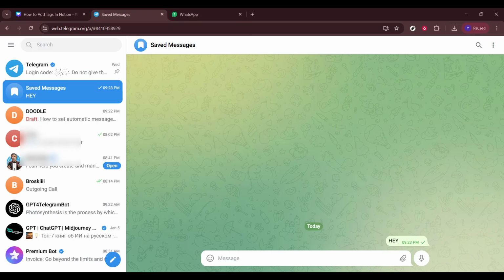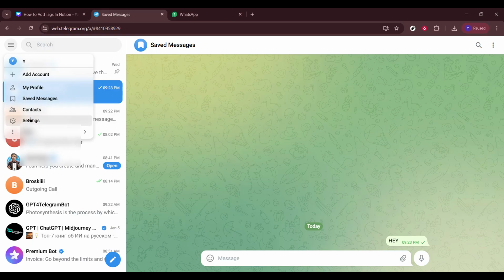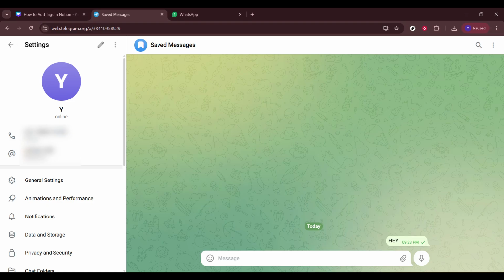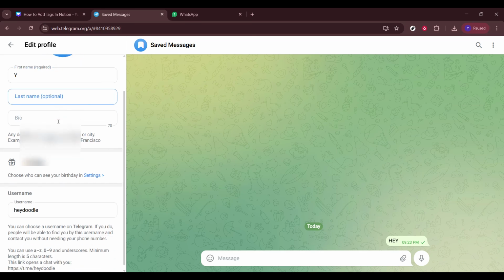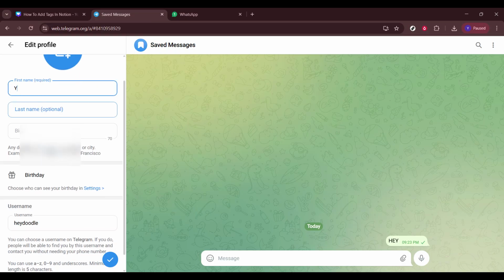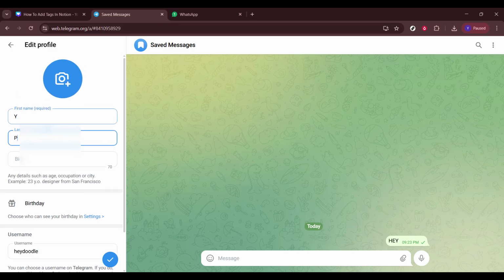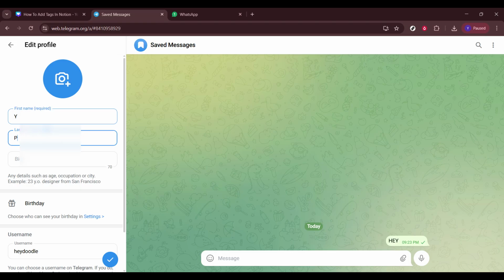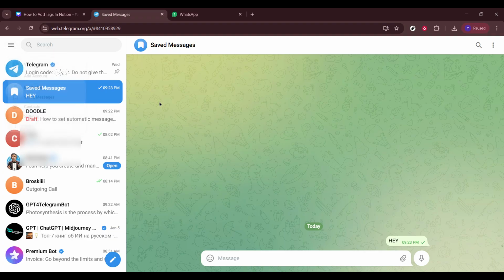How To Change Your Name In Telegram (2026 Easy Guide)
Learn how to quickly change your name in Telegram with this simple step-by-step tutorial. Update your first name, last name, or both in just a few taps.